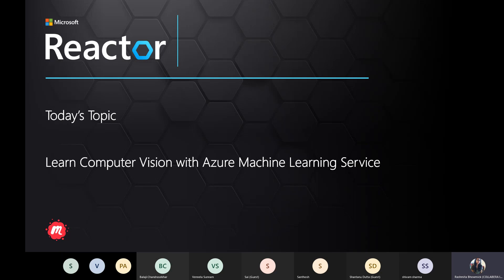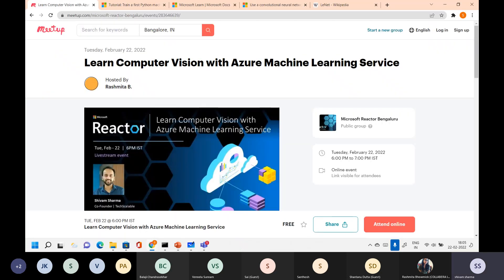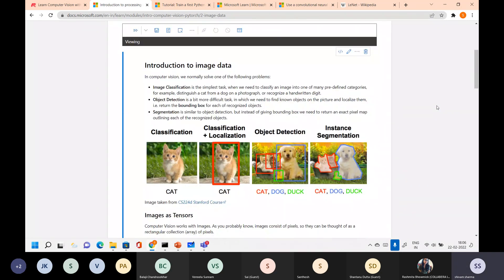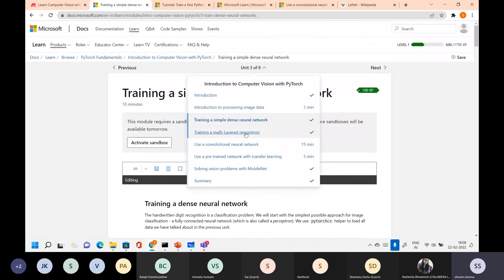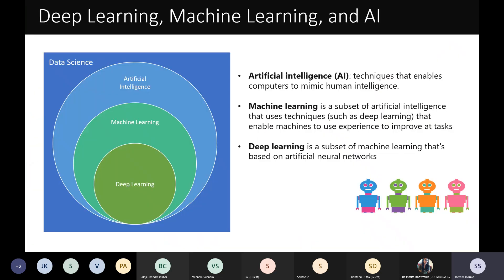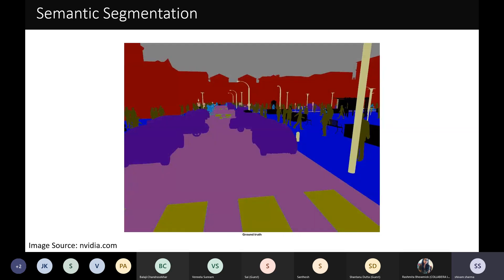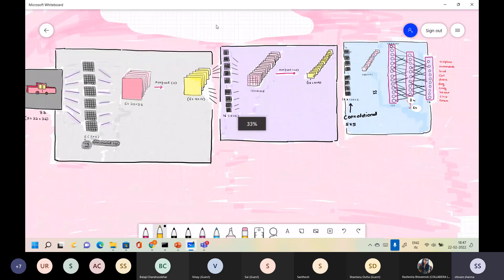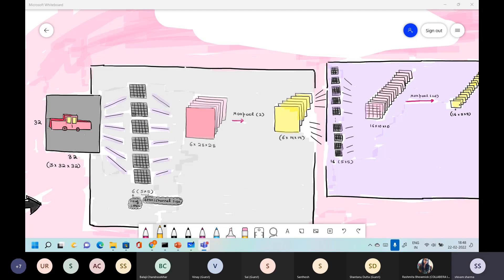Learn Computer Vision with Azure Machine Learning Service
In this workshop, you will get an introduction to Computer Vision using one of the most popular deep learning frameworks, PyTorch. We'll use image classification tasks to learn about convolutional neural networks, and then see how pre-trained networks and transfer learning can improve our models and solve real-world problems.

The session will focus on Azure services and related products like Azure Machine Learning Service, Azure Storage Account, Azure Data Lake, PyTorch & Convolutional neural networks (CNN).

Learn how to build Dense Neural Networks and Convolutional Neural Networks.

Speaker : Shivam Sharma

Speaker BIO- Shivam is an author, cloud architect, speaker, and Co-Founder at TechScalable. Being passionate about ever evolving technology he works on Azure, GCP, Machine Learning, Kubernetes & DevOps. He is also a Microsoft Certified Trainer. He architects’ solutions on Cloud as well on-premises using wide array of platforms/technologies.

Social Handle

[eventID:15464]